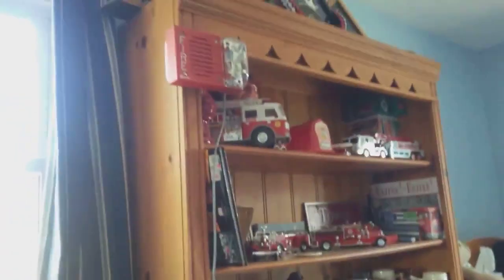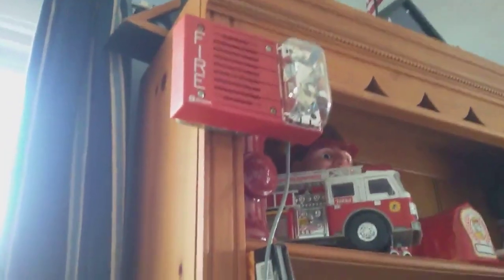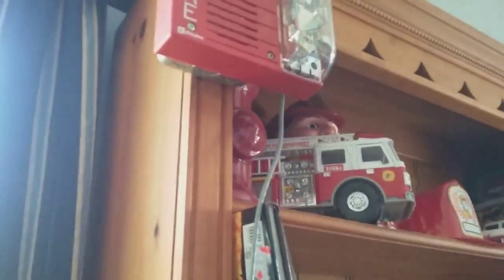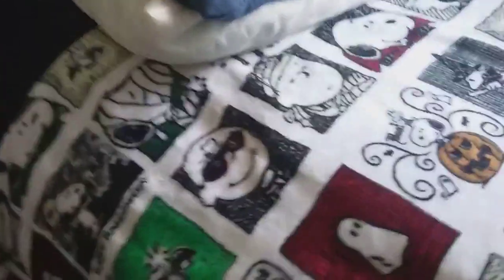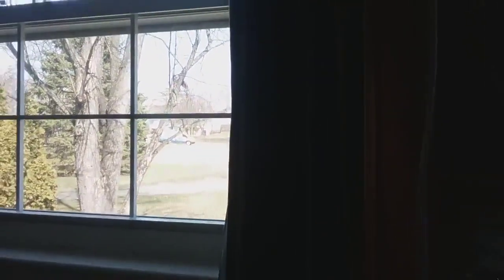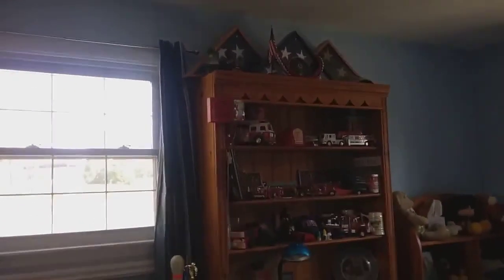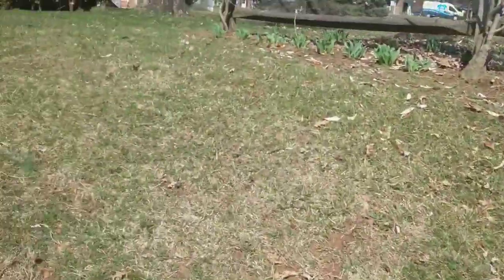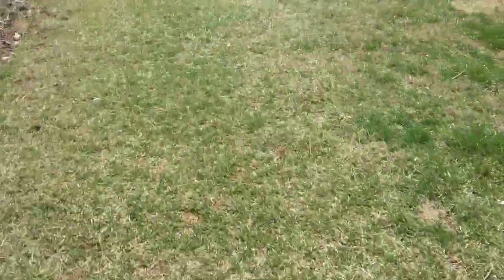Fire Alarm Test #13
Originally filmed on March 13th, 2020.

     It was time for yet another monthly test but this time I was I bit lonely.  I was eager to have Simplex Fire Alarm Guy join me during the test as to say thank you for featuring my requested system in one of his videos. The system that I requested was the EHS style system (9219s and 9236s [originally a 9242]). Along with my 19, I decided to show my home smoke detectors.  Just for fun.
     This video was not supposed to be like this. This video is raw and unedited since the program I use (Google Photos) won't process the video. There was supposed to be an intro and outro but as I said that didn't work. So I don't know if I will redo this video one the whole processing problem is fixed.  Let me know by commenting if you like the way how this looks cause I certainly don't.